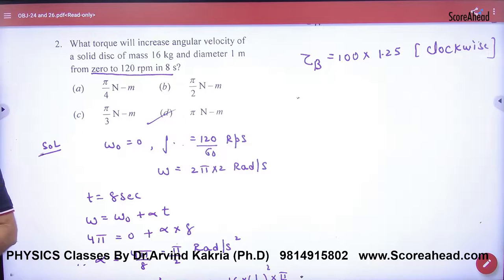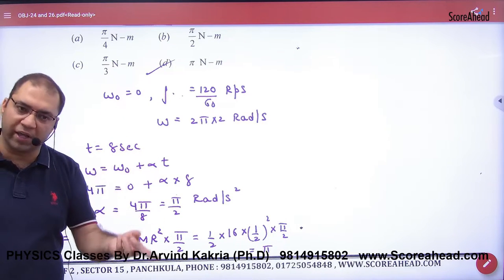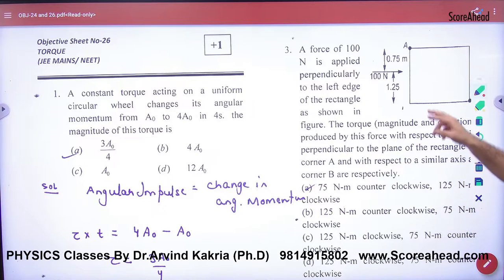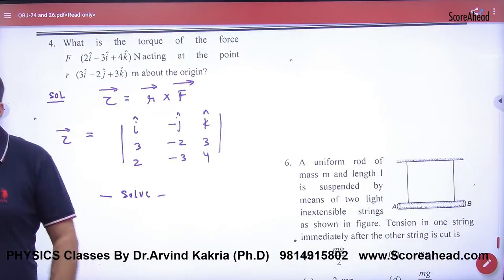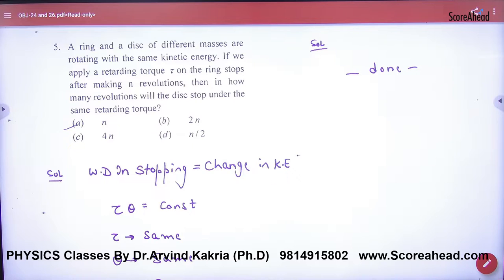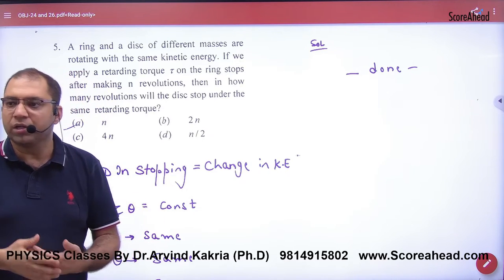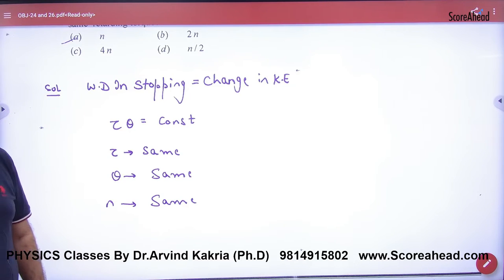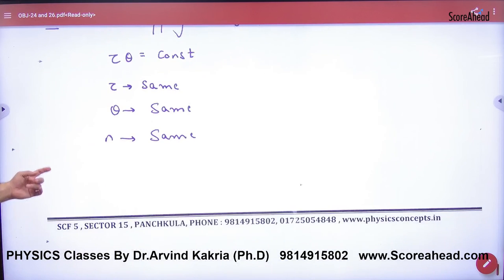172 Objectives on Torque